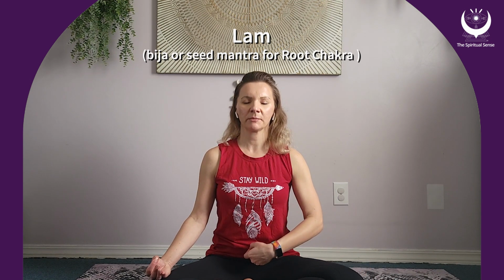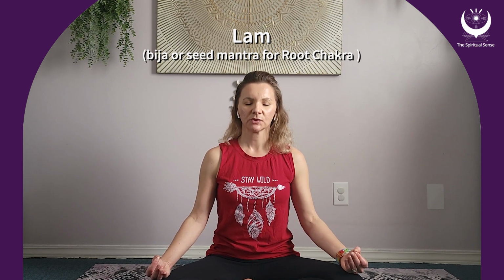Kundalini Yoga for Beginners: Yoga for Grounding and Stress Release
Hello and welcome to the Spiritual Sense. This is a series of videos that are quick and easy to do for beginners who are just starting out with Kundalini Yoga. This episode is to help you get grounded and back into your body while letting go of stress, and overthinking.

Let me know what you would like to focus on next in kundalini yoga and meditation.